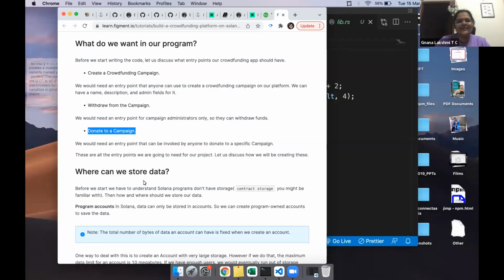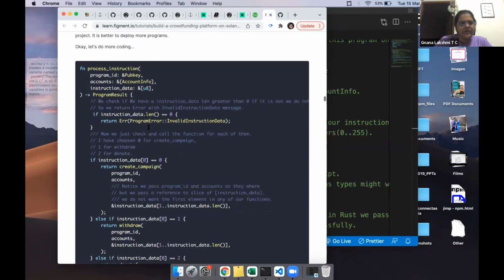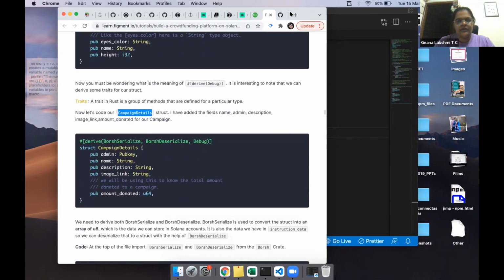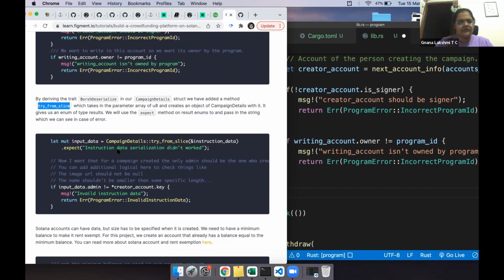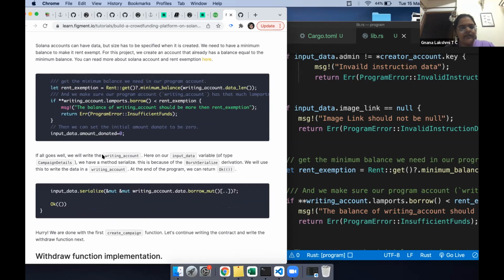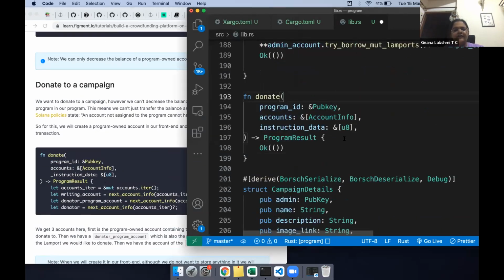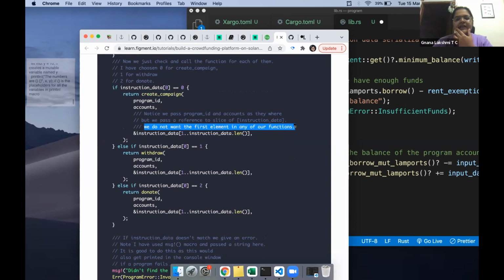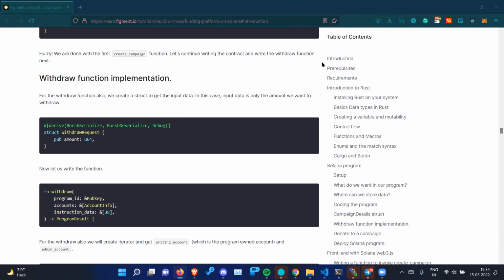Rust For Solana - Building a Crowdfunding app (15/03/2022)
In this session, we went through the code for building a crowdfunding app on Solana.